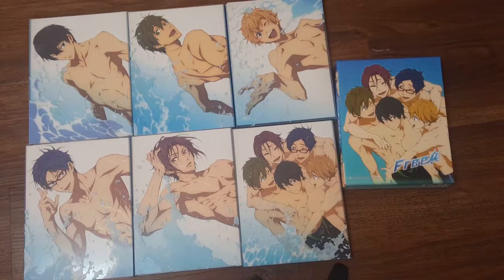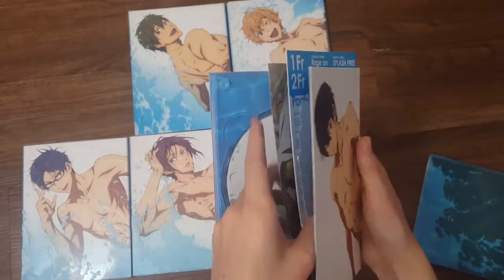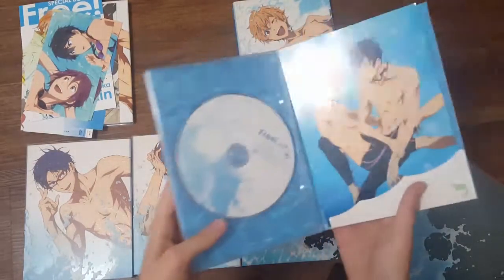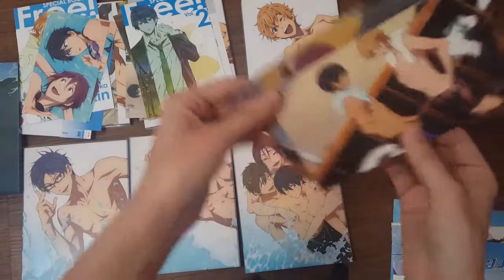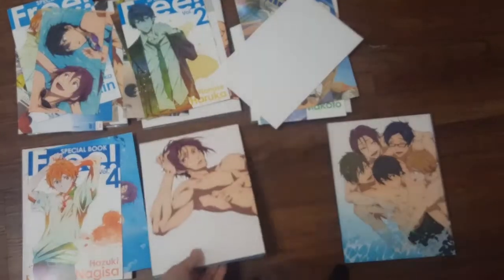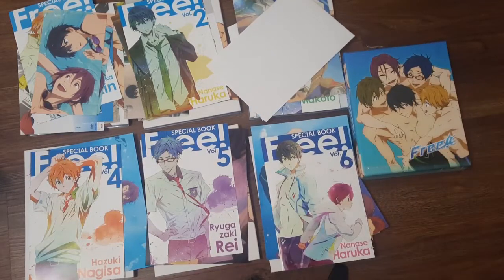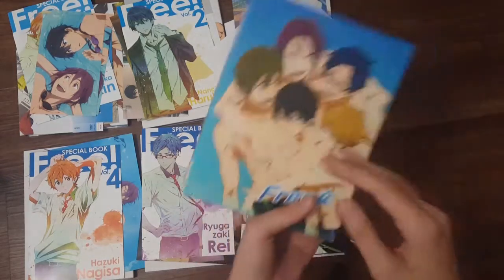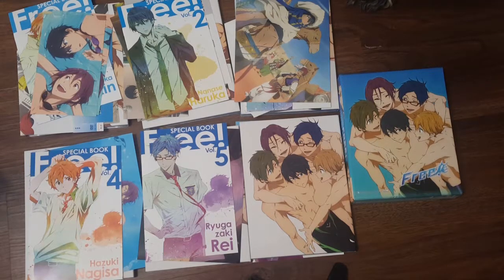Japanese VS English Free! Iwatobi Swim Club Boxset Comparison